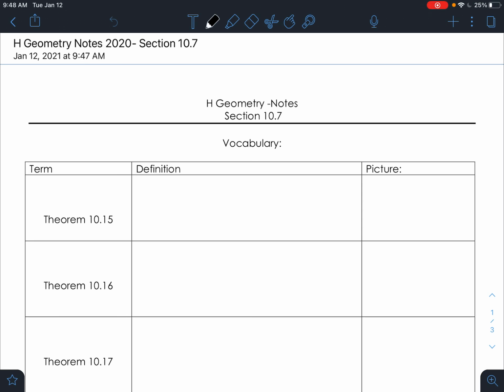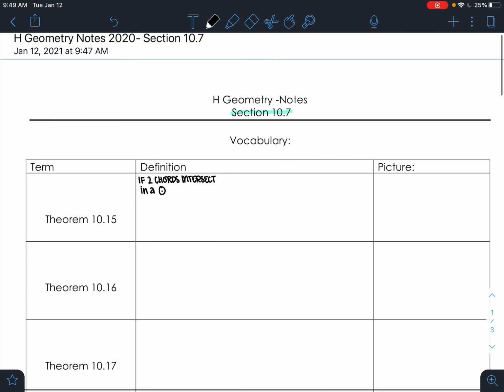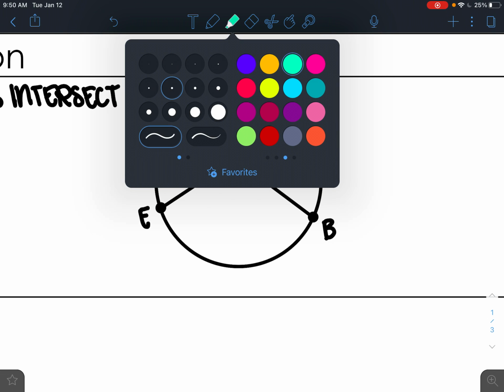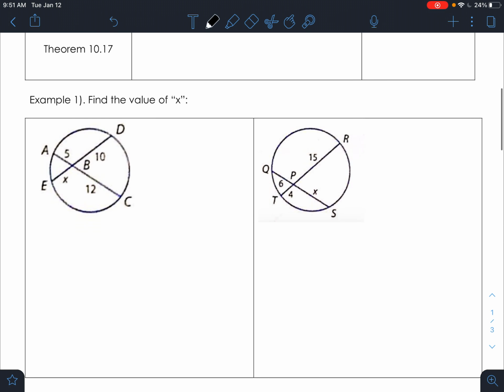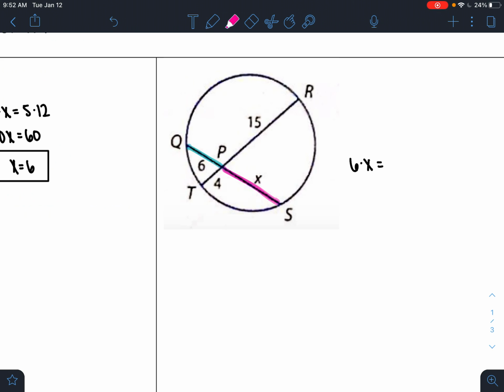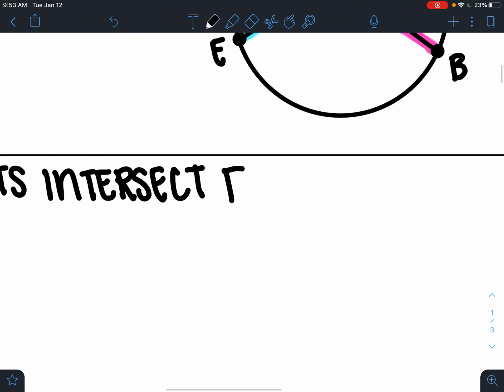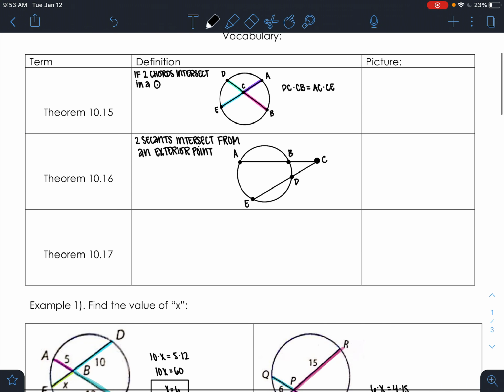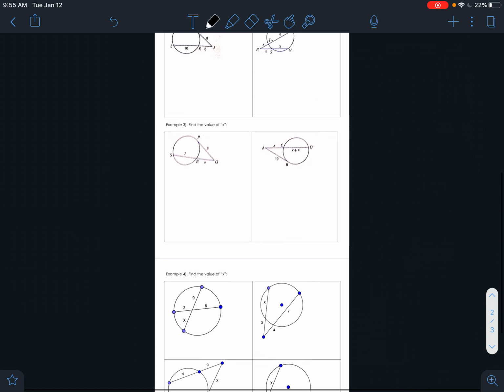H Geometry Section 10.7 Part 1